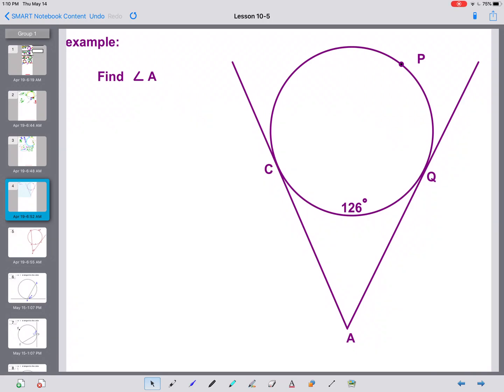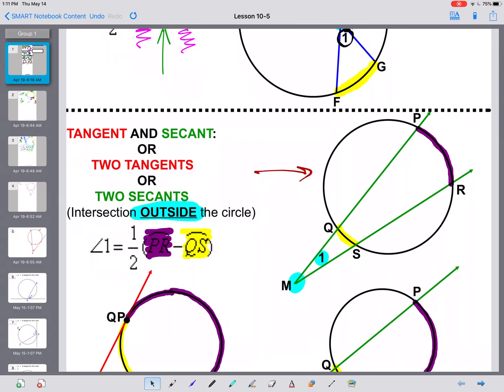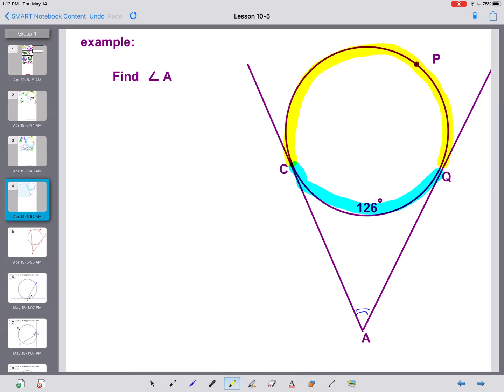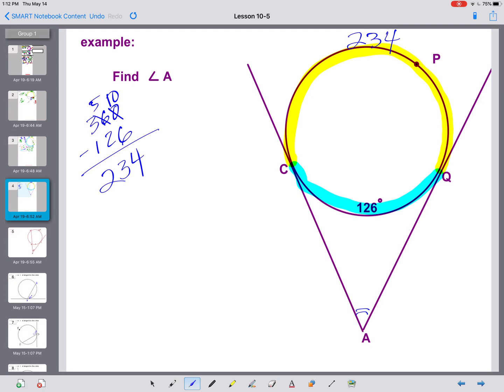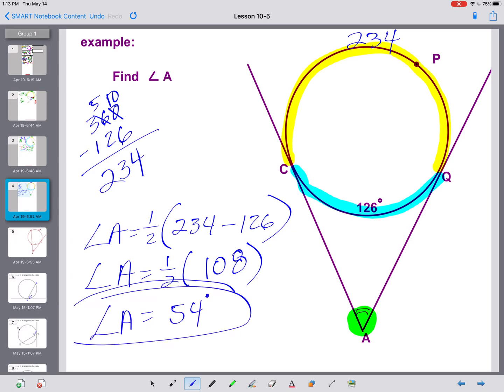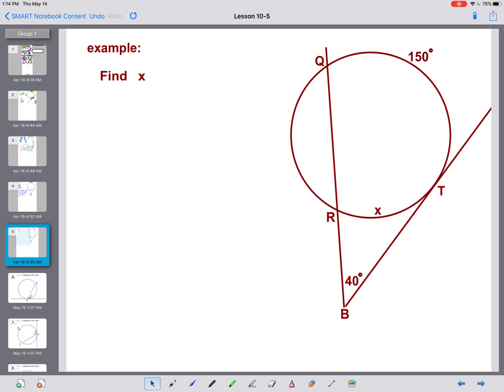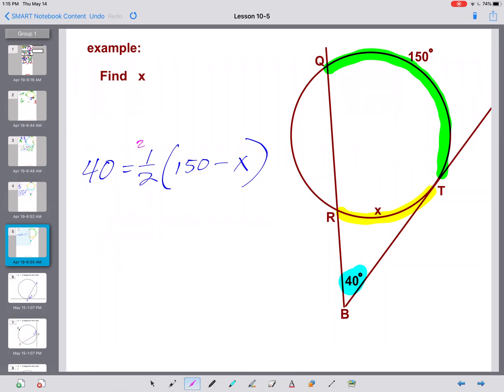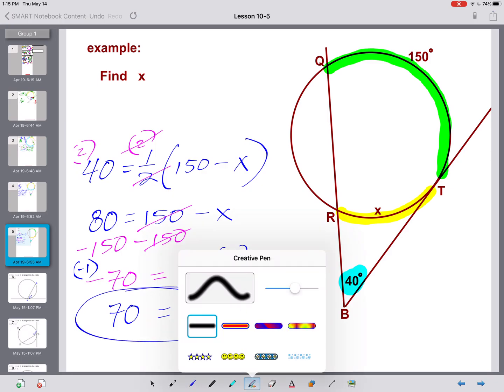GEOMETRY LESSON 10 5 PART TWO